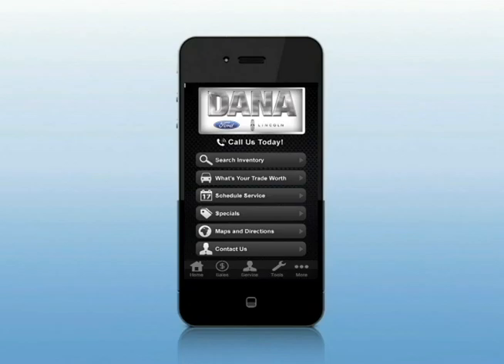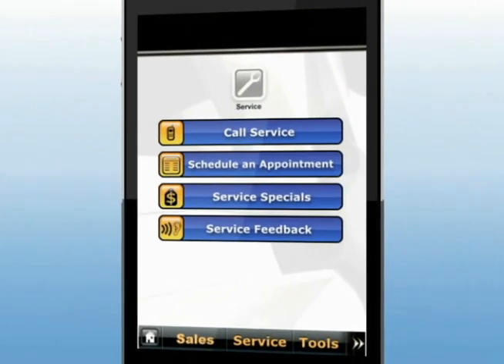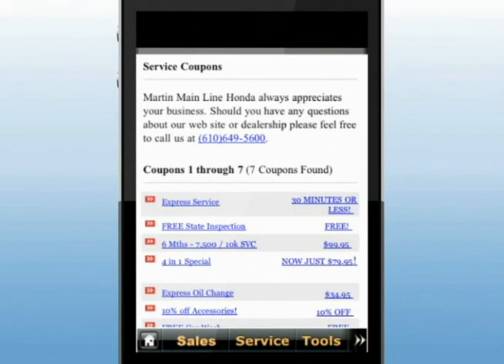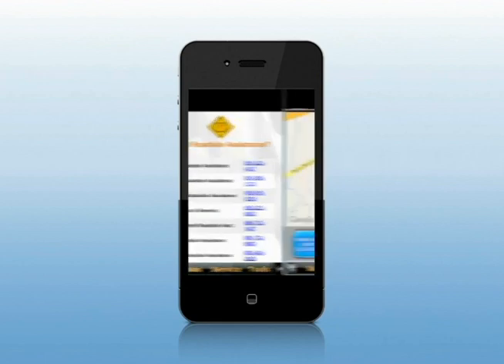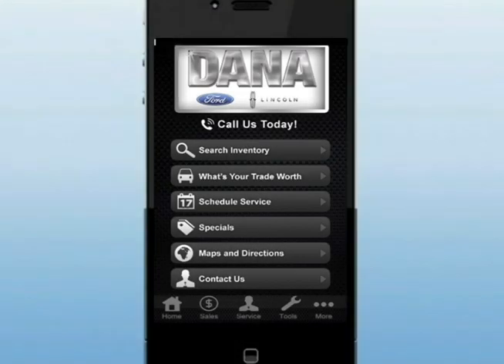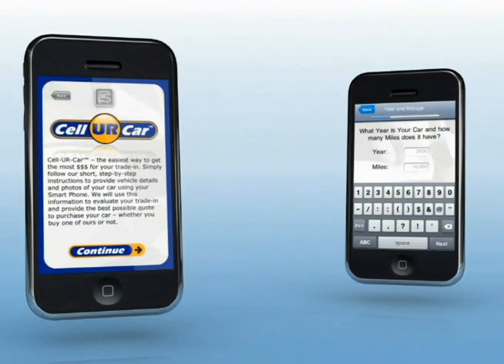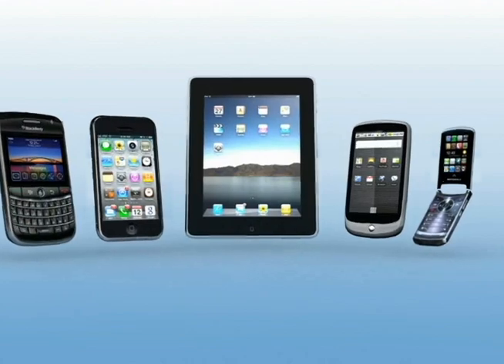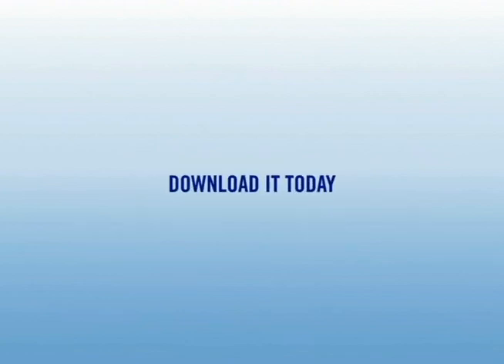Dana Ford Lincoln